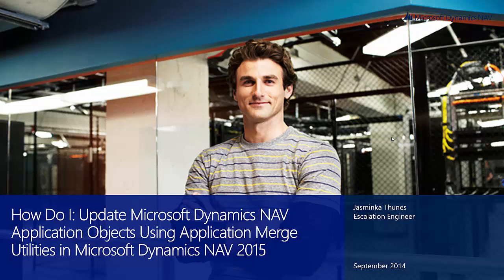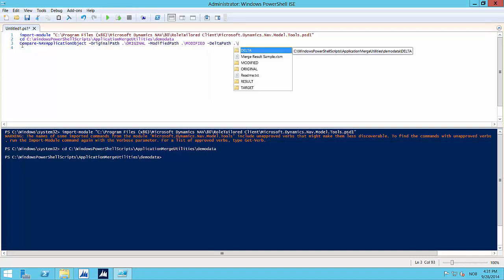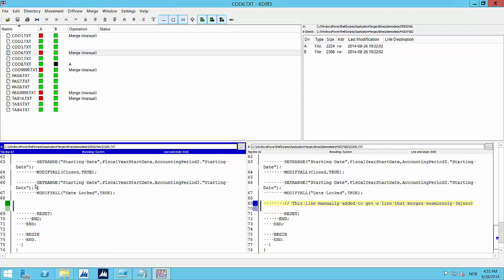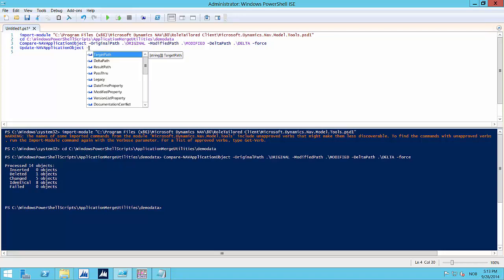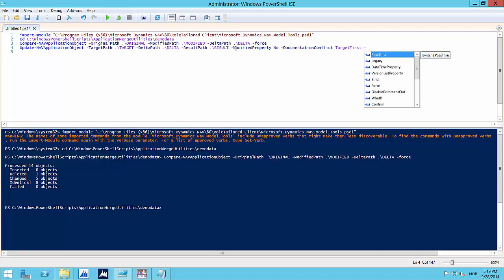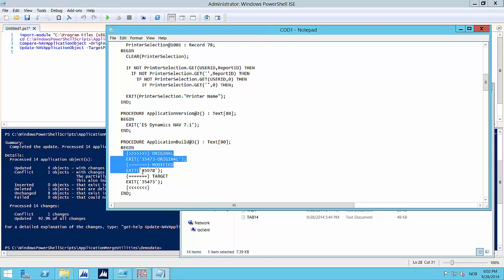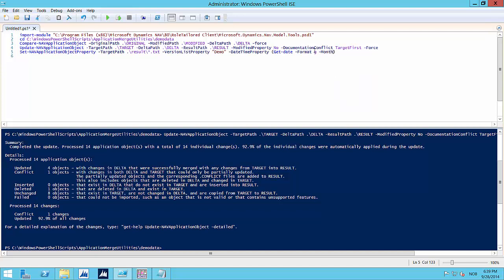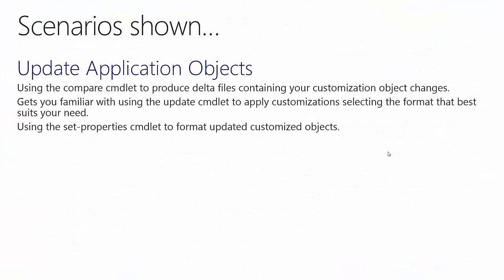HOW DO I Update Microsoft Dynamics NAV Application Objects Using Application Merge Utilities in Micr